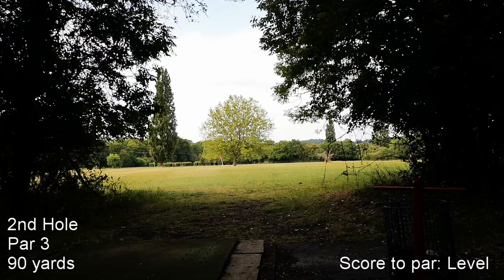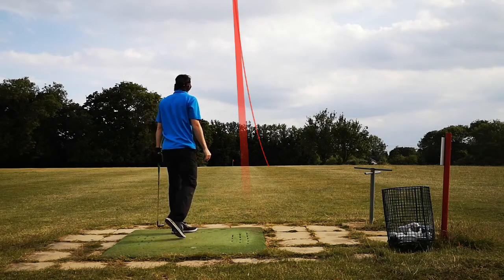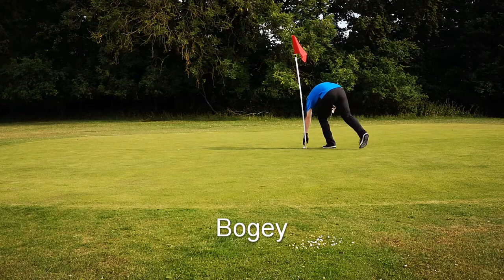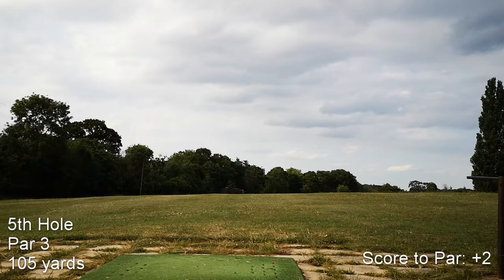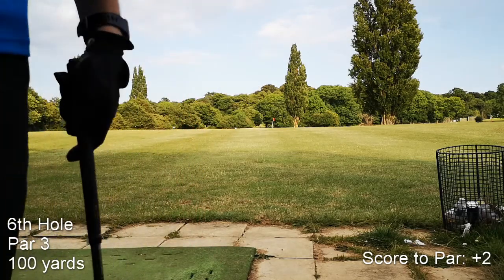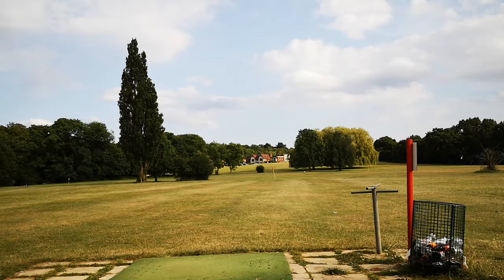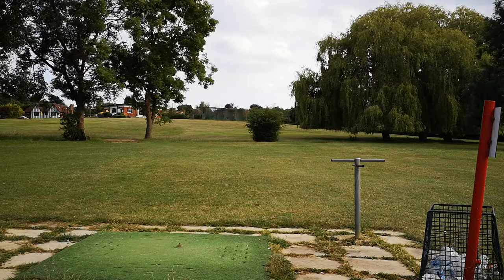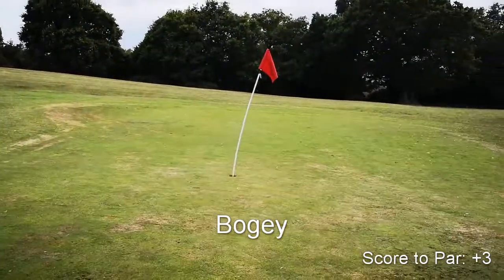High Beech - Red Course - Post Lockdown Round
I play the Red Course and High Beech Golf Club in Epping Forest as a warm up for the more daunting Yellow course. The Red Course is a short par 3 with holes from 50 to just over 100 yards so is a great practice for the short game and wedges. This is post lockdown so the swing is still a little rusty.